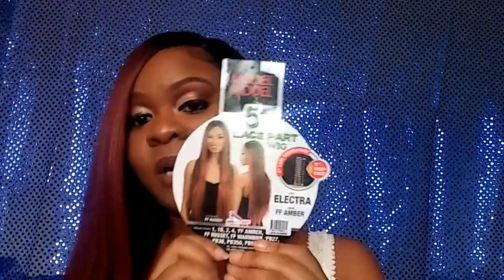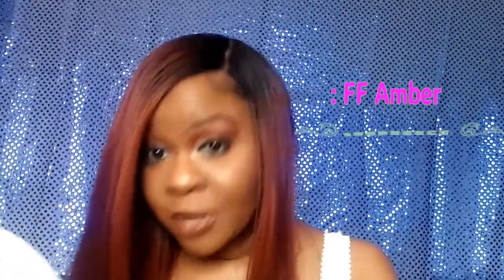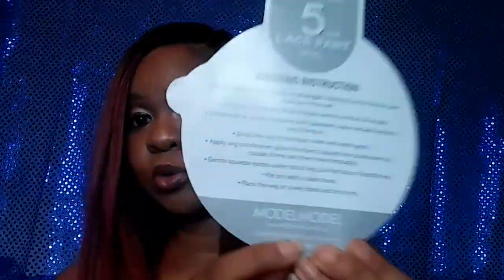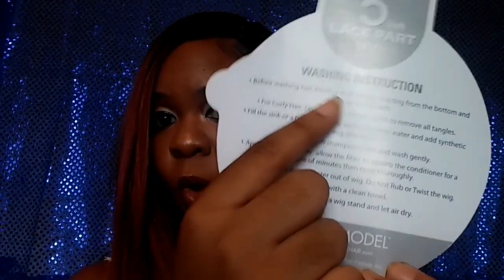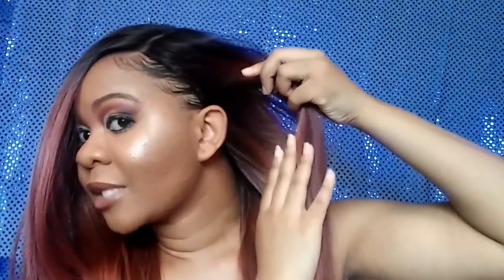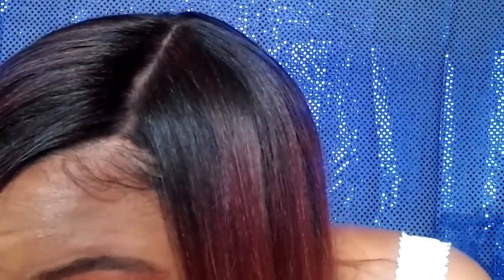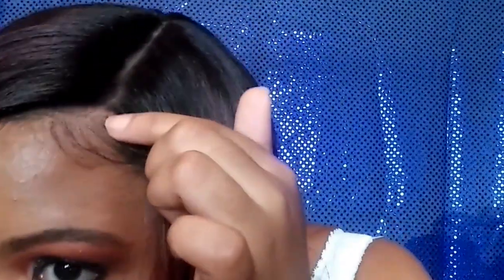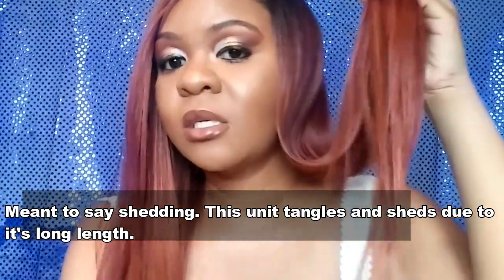Hot Girl Summer Vibes w/ Model Model Lace Part Wig- Electra + Quick Chat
Hey Yall !! Here is my review for Ms. Electra. She has color and length & she is slayed. Hope you all enjoy. Wig lookbook up next.

Color: FFAMBER